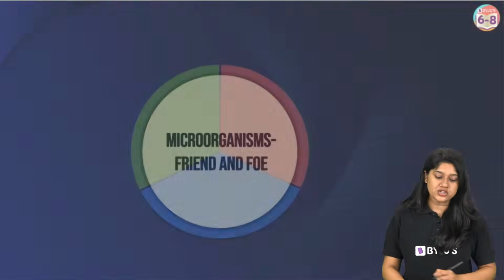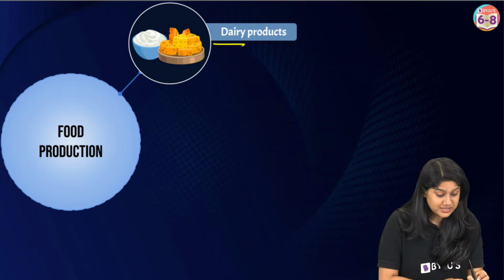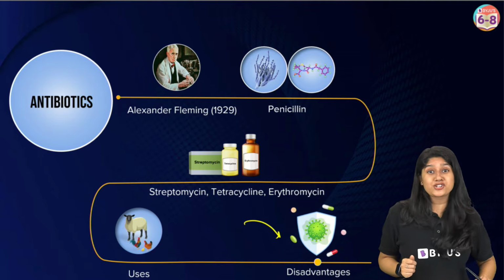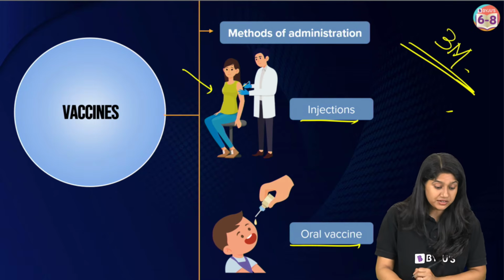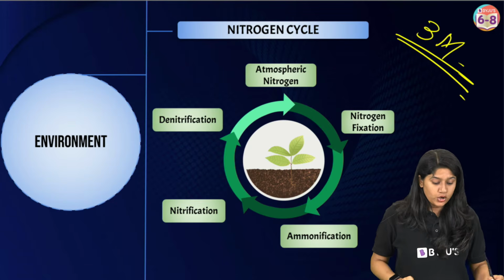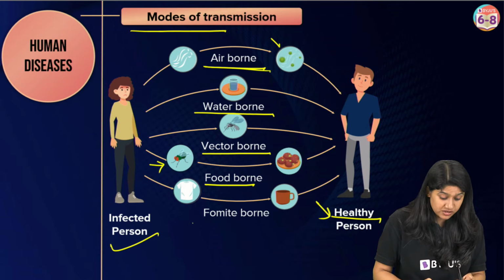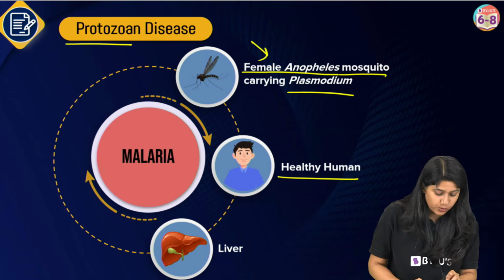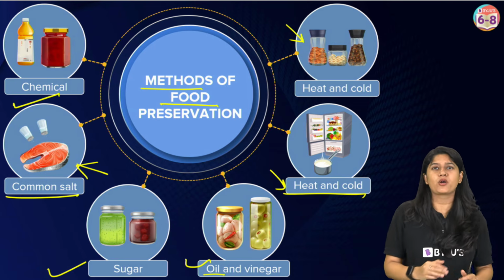Microorganisms friend and foe class 8 Biology chapter under 30 mins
"Welcome to this episode of our new series "Crash Course” .
In this session Ankita Maam  will be taking a session on complete chapter  “microorganisms friend and foe”  class 8 in 30 minutes. Not only this, at the end of the session, she will give you 10 Most Important objective questions as homework.
So, what are you waiting for? Come join the session.
We at BYJU'S always strive to give you the best. Add this video to your study plans to score more in Exam!

Stand a chance to win worth ₹100 Cr Scholarship

📚 Smart Playlist for Grade 6, 7 & 8 - All videos organized for smart learning

🔷 BYJU's Mini learning Program is now FREE 🤩 Use Code to unlock - YTFIRST